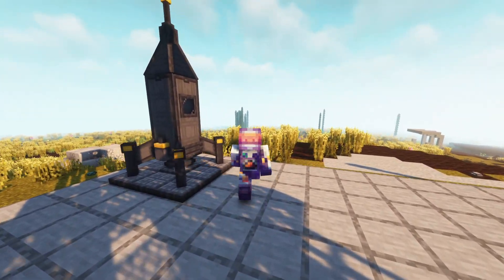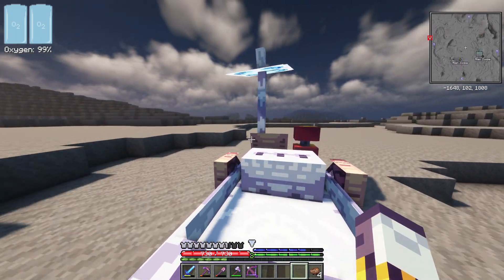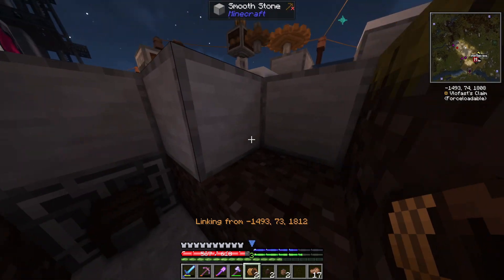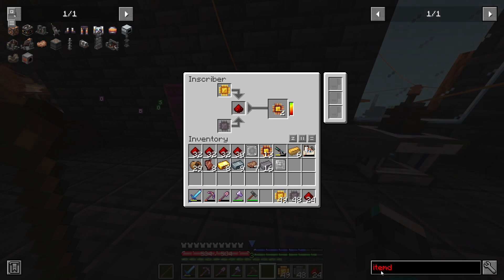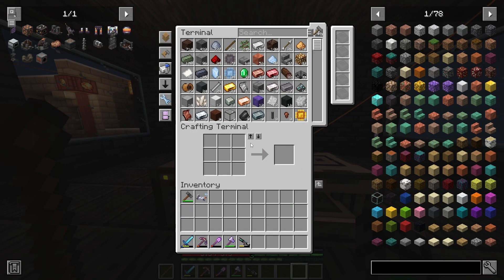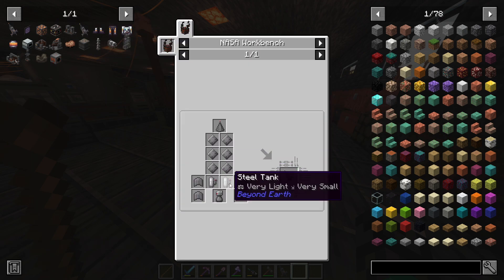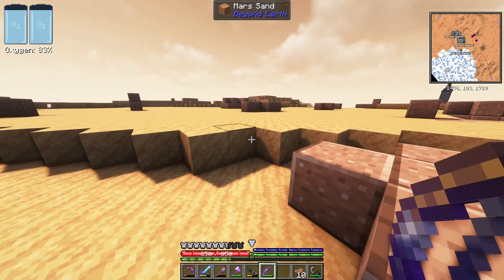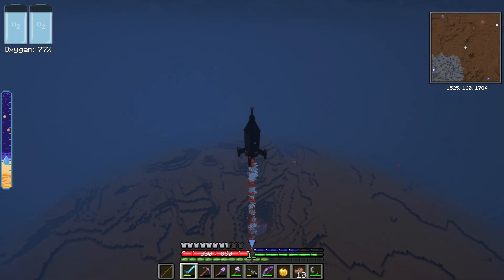Getting some Storage! - ATM Gravitas